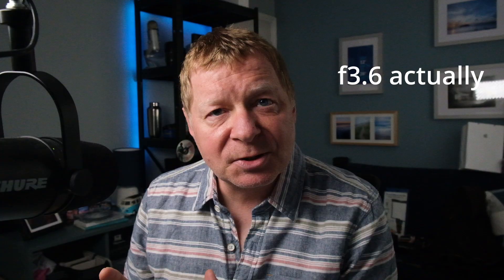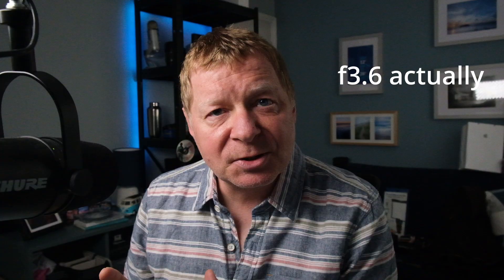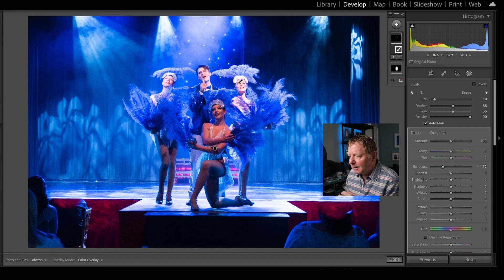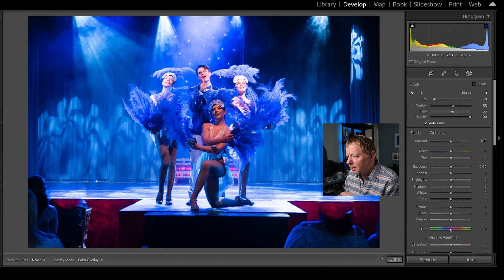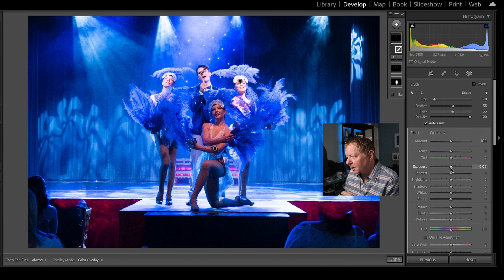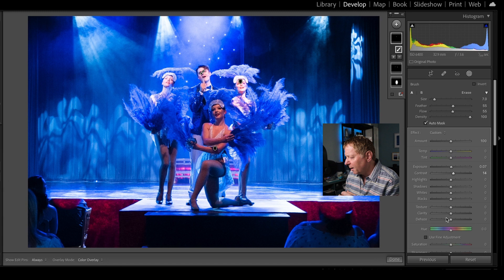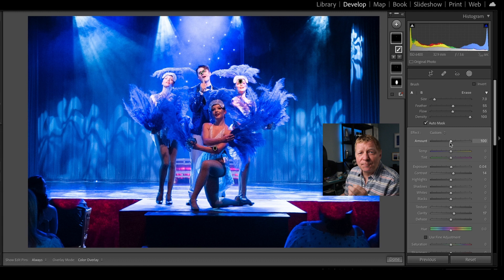GLAMOROUS theatre images. My EDITING workflow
In this video I walk you through an entire LIGHTROOM workflow of an THEATRE photo to create a beautiful and glamorous, Hollywood-style image of a singer and three feather wearing dancers. Working with a local theatre school for their graduation show, I attempt to create a timeless image that the school can use in its promotional material.

The image was taken with Fuji X-T3, XF 18-55mm at 36mm, iso 6,400, 1/250th, f3.6.

I show how you can use the following basic editing tools to really make a image STAND OUT.

White balance, Dodging and Burning, Selective editing using radical and linear filters, Intersecting radial filters with colour selection, Vignetting, Spot removal tool.

My Camera Gear:
Fujifilm XT3
Fujifilm X-T20
Fujifilm XF18-55mm, 2.8 R LM OIS
FujiFilm XF 55-200MM 3.5-4.8 R LM OIS
Viltrox X-mount 56mm, f1.4
DJI Pocket 2 (Creator pack)
Three Legged Thing, Billy Tripod
3LT Billy 2.0 Tripod
MeFOTO Travel tripod with ball head
Leofoto Ranger LS-223C Mini Tripod + LH-25 Ball Head
Peak design straps (Slide and Slide Lite) and Clip
Kase Wolverine Magnetic Circular filters for ND and grad filters